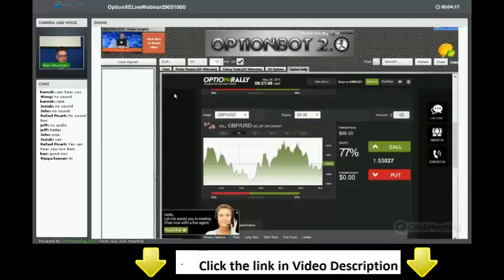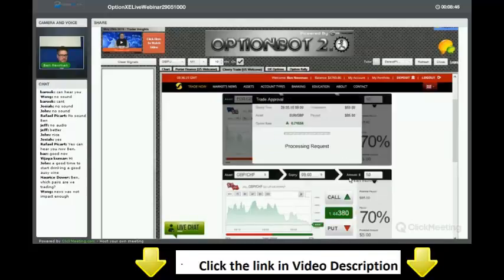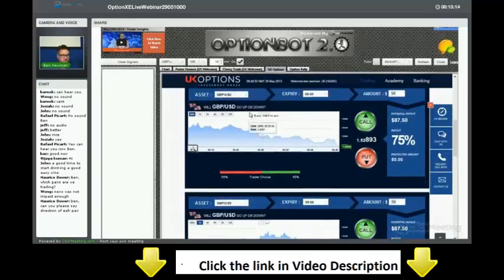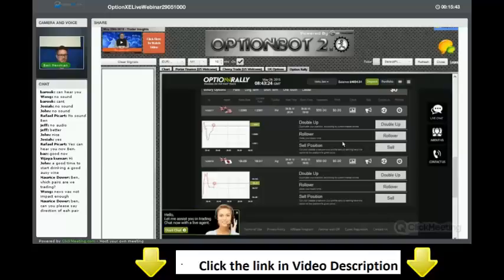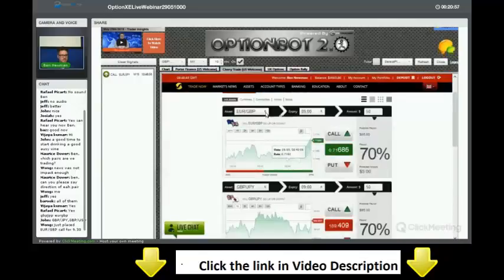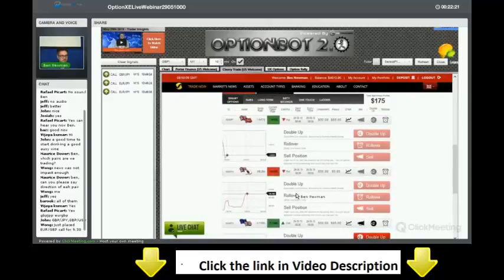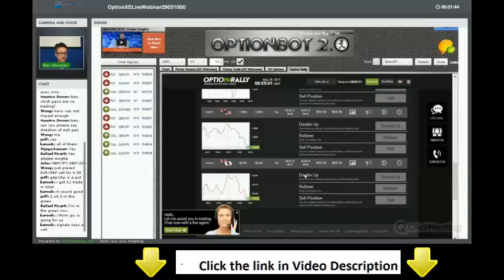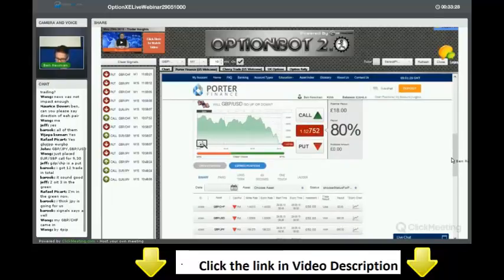Live Webinar 29th May 2015 10_00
Optionbot 2.0